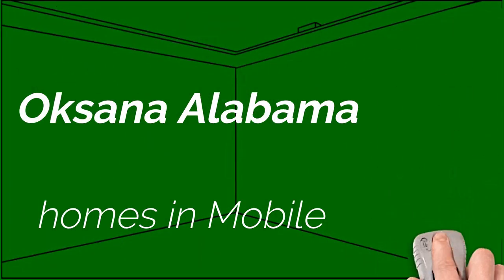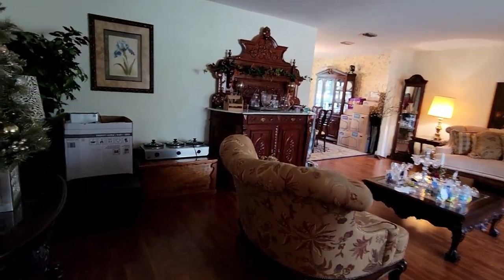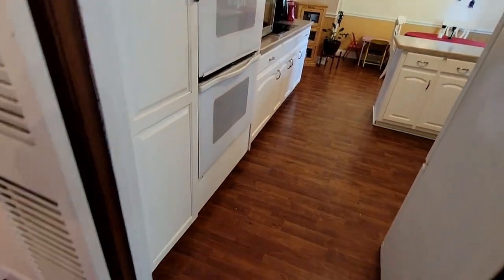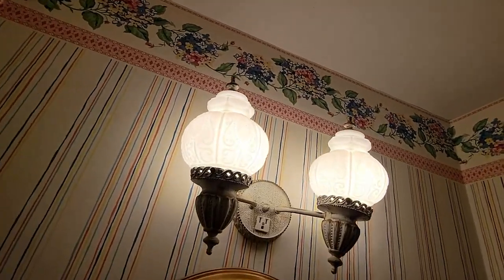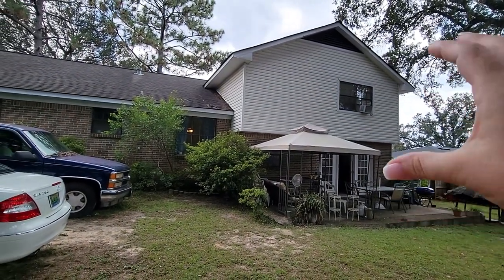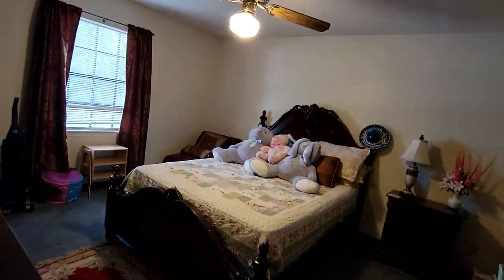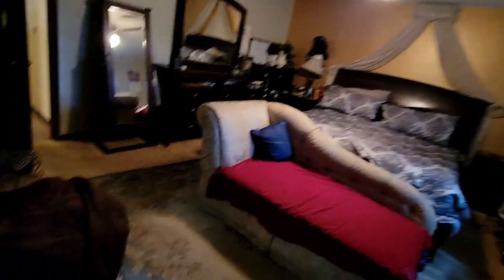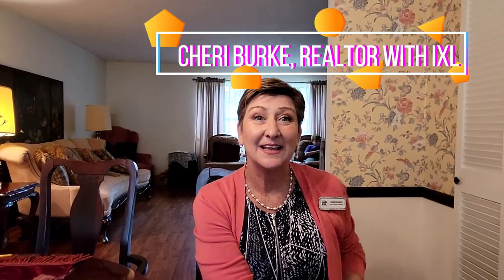HOUSE TOUR 235000 4 BEDROOMS/INTERVIEW WITH A LOCAL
house tour for 235000 in the heart of West Mobile near Publix!